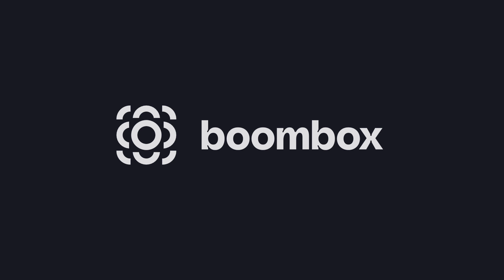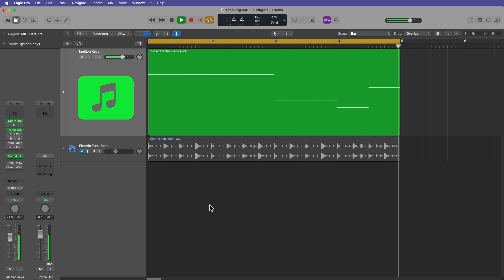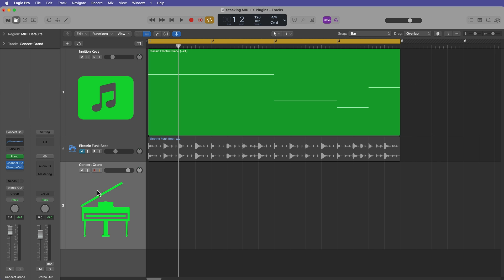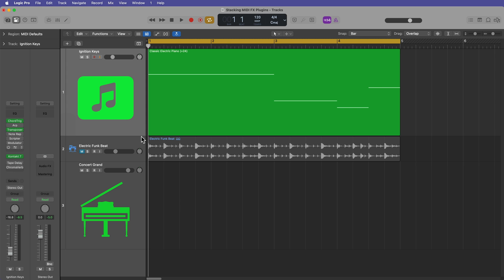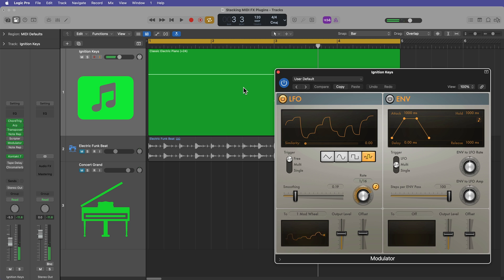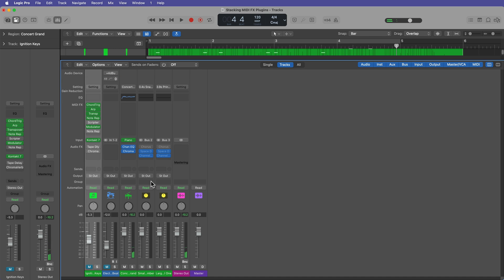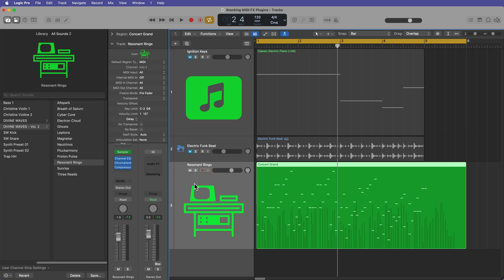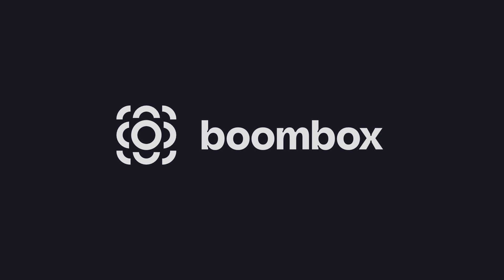Logic Pro 11 // Record MIDI FX with Internal MIDI Routing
In this video I demonstrate how to record MIDI FX from one track down to another track using the new internal MIDI routing feature in Logic Pro 11. Enjoy!

Download my 35-part Logic starter course here!

Chapters:
0:00 Basic Setup
2:04 MIDI FX
4:18 Record MIDI FX
6:18 Boombox Sponsor Segment